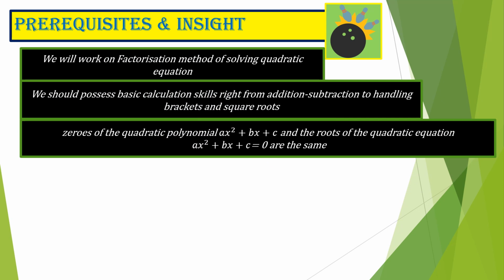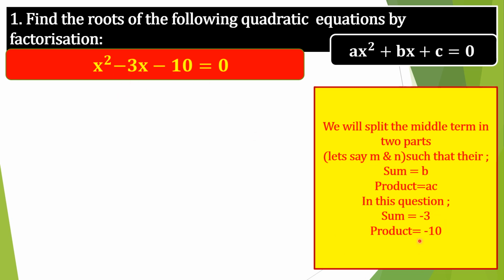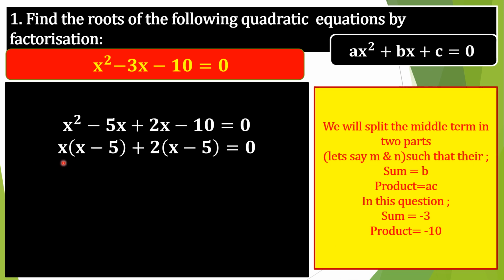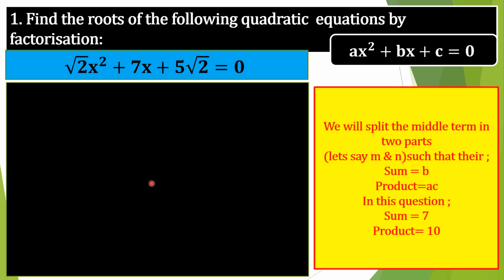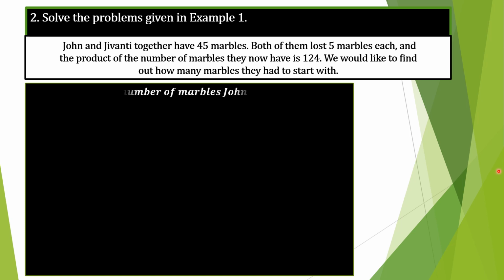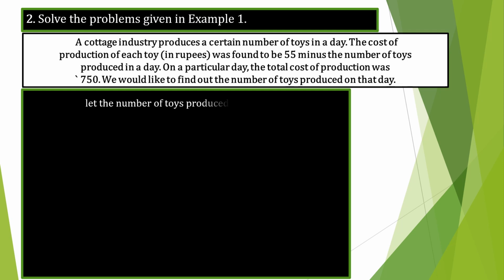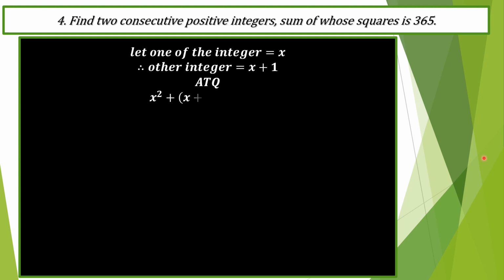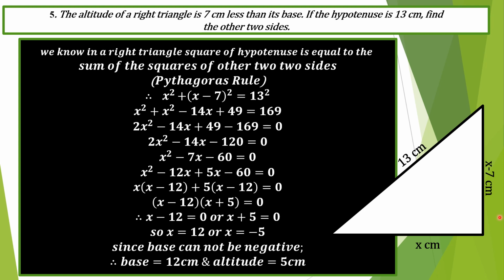Quadratic Equations 4 2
Exercise 4.2 covered in English Medium